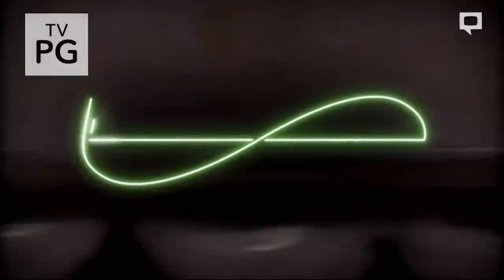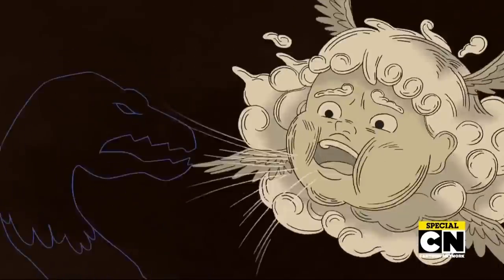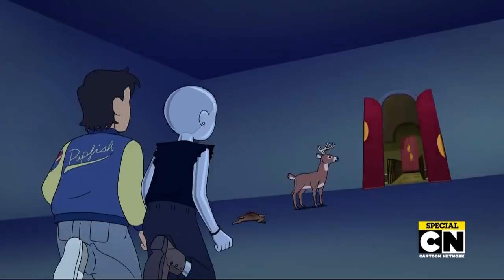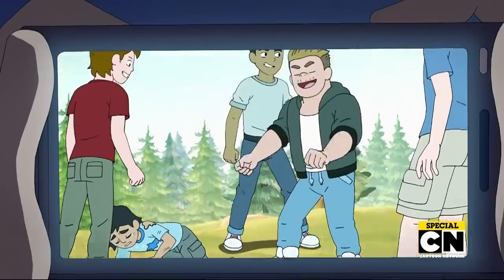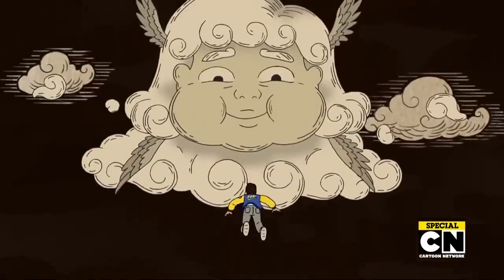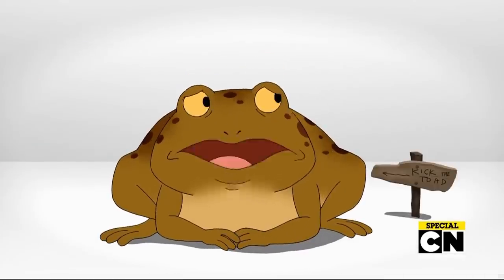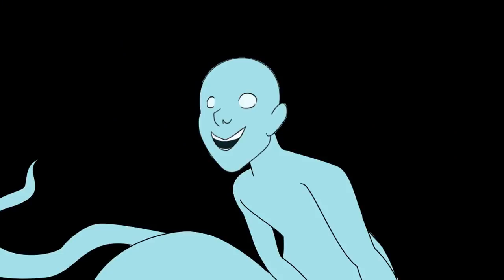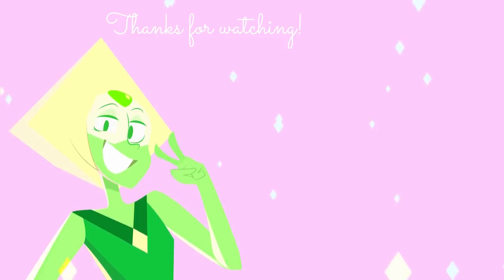How Mirror Tulip and Jesse Help Each Other Grow: Infinity Train Book 2 Episodes 3 & 4 Breakdown!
Infinity Train is continuing to top itself with every day giving us better episodes than the last! In episode 3, the Map Car, and episode 4, the Toad Car, we get to learn more about Jesse and Mirror Tulip as they are on the run from the Reflection Police. We get a closer look at Jesse's faults, and some insight as to why he might be on the infinity train in the first place. We also get a couple of new characters (most importantly, the Toad), all of which Sorin talks about in this video!

AMAZING PATRONS ($3 and Up):
Jessica Van Blaricom, BlackfootFerret, Sherlise Jefferson, shadow22, Adam Myers, Brian Christy Burke, The Roundtable, Michael Han, I have fury, Raziel Blanco, Zygaenidae